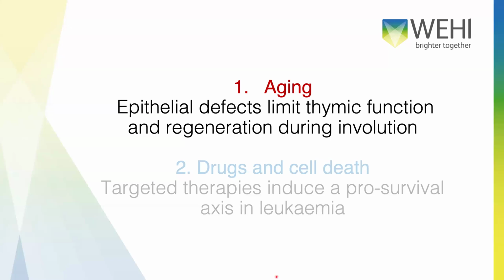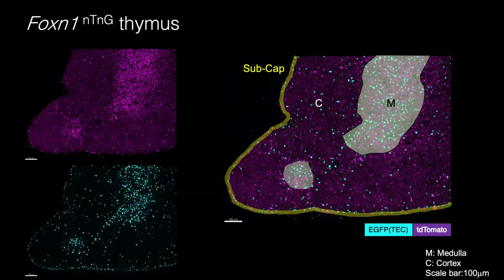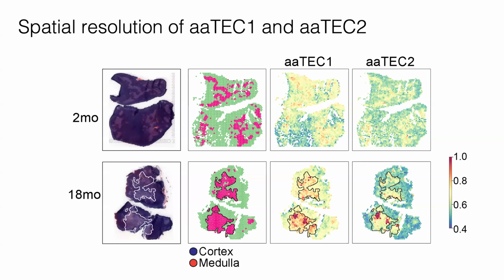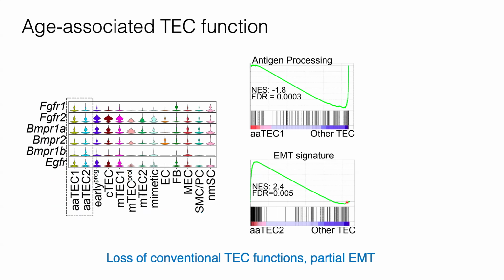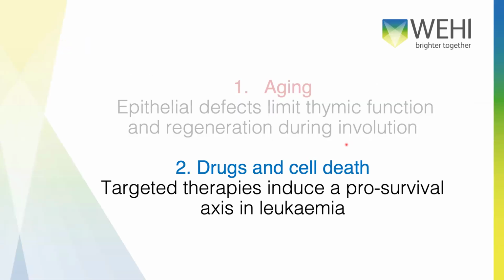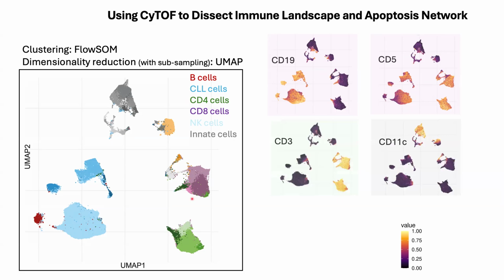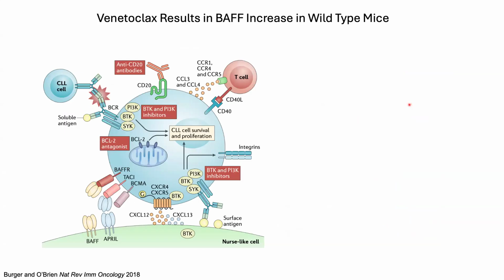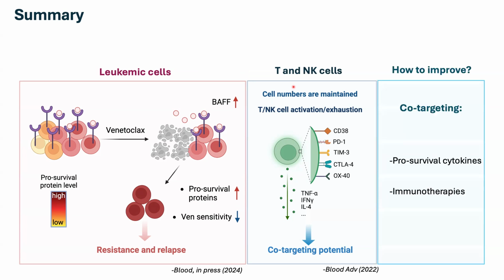Aging drugs and cell death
Aging, drugs and (cell) death by Dr. Daniel Gray, The Walter and Eliza Hall Institute, Australia, 09/18/2024